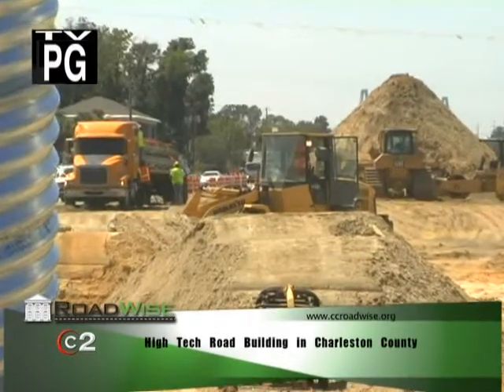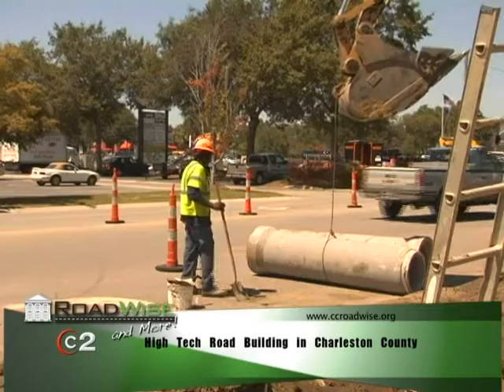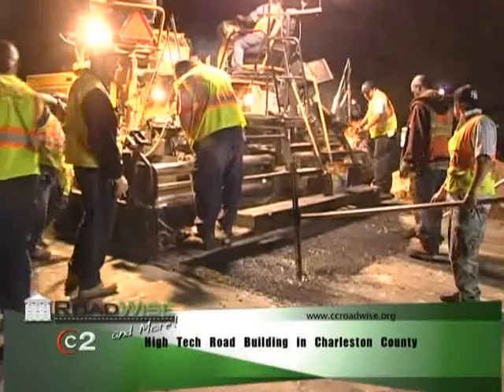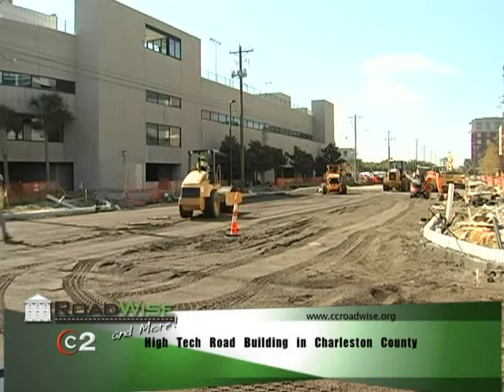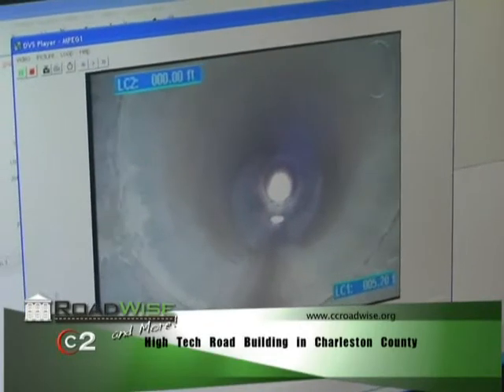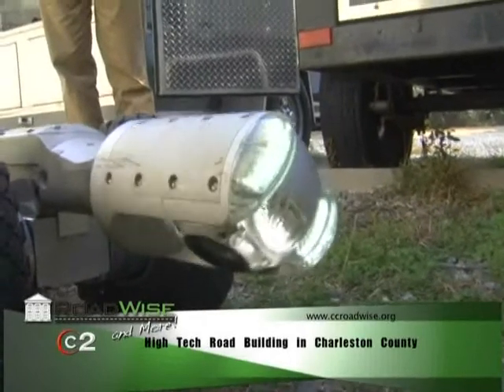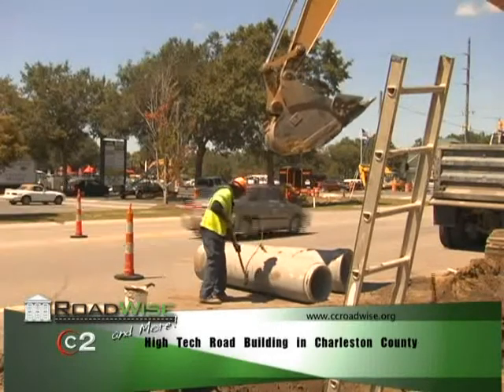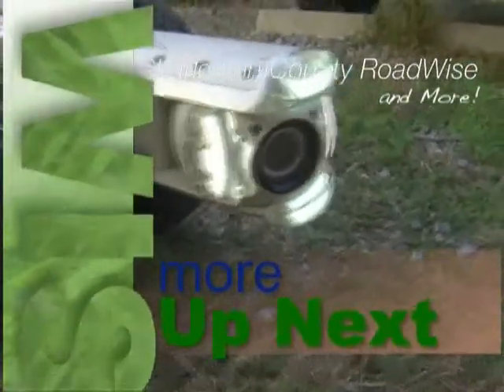026.3_CCROADWISE Comcast C2 RoadWise 2012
RoadWise and More, Comcast C2
Show 26, Part 3 "High Tech Road Building in Charleston County"

"Charleston County RoadWise & More" airs every Saturday at 11 a.m. on Comcast C2 and takes an in depth look at the Transportation (Half-Cent) Sales Tax Projects. For more information on upcoming projects, current projects and past projects funded by the Charleston County Transportation (Half-Cent) Sales Tax, go